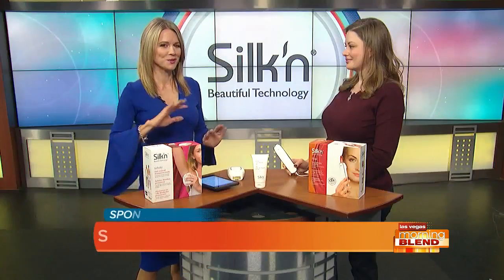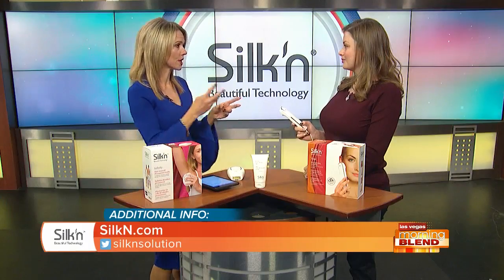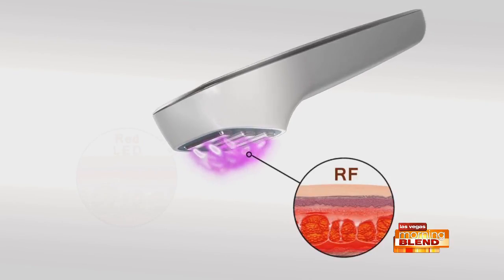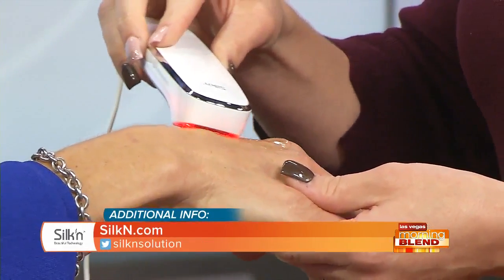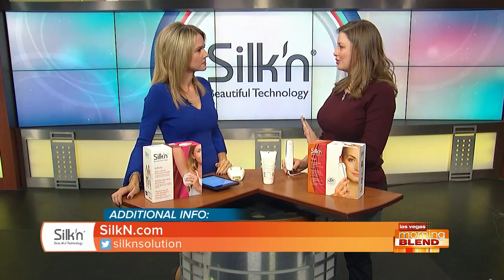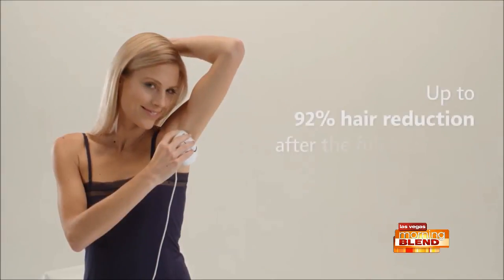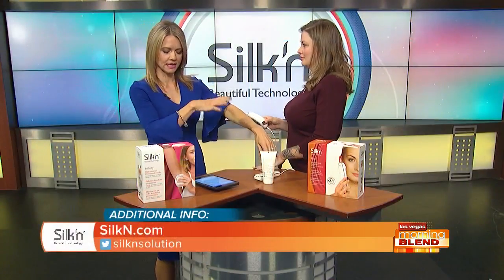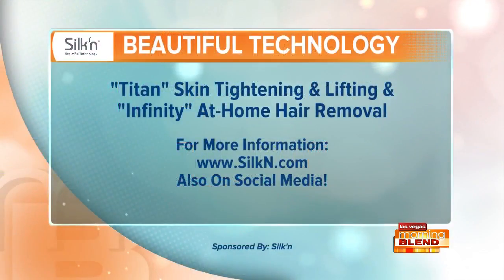At-Home Hair Removal And Skin Tightening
Silk'n offers two devices to help make you look great all in the comfort of your own home!